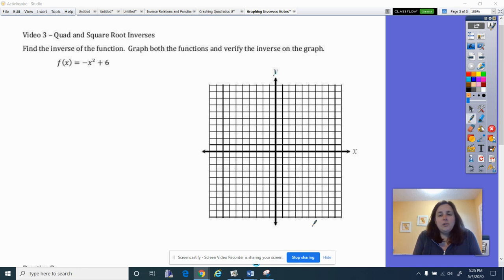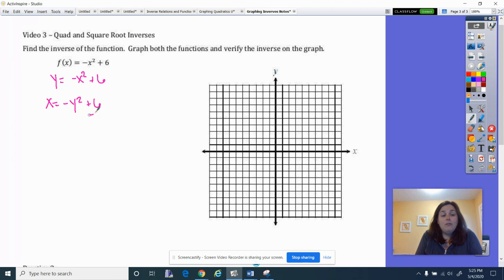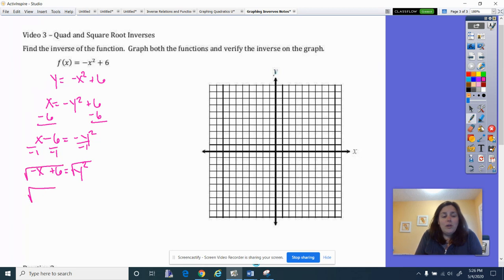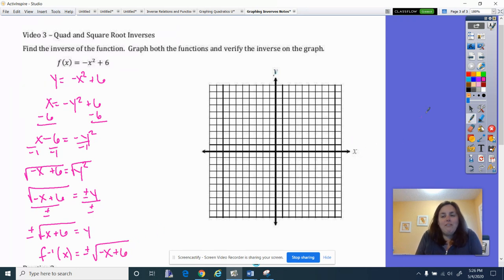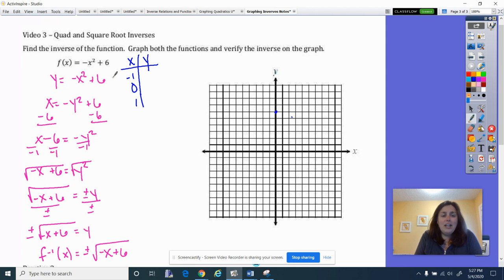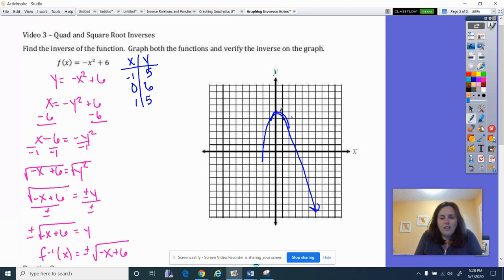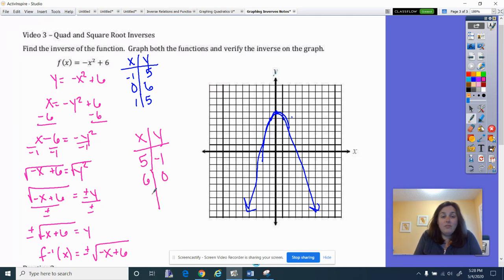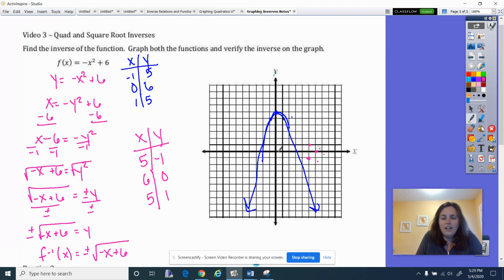Graphing Inverse of Quadratic Functions